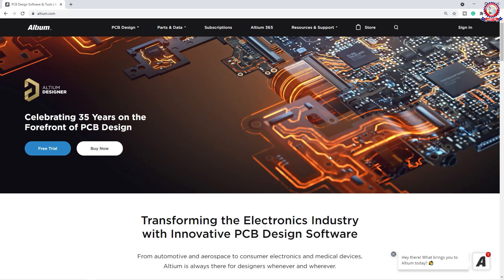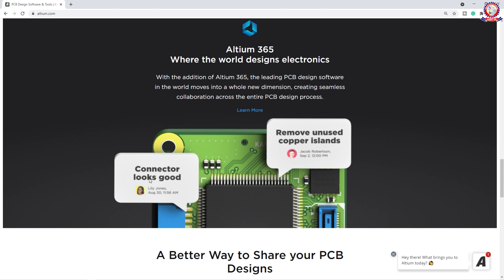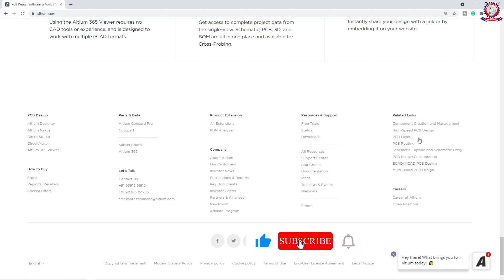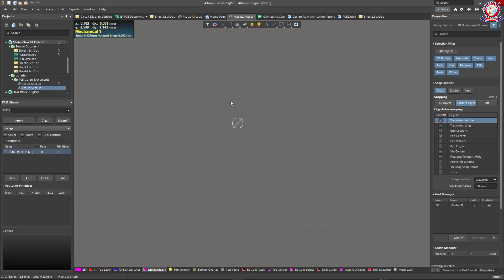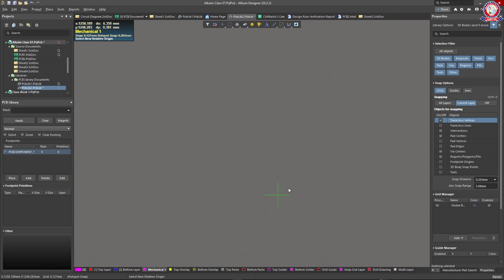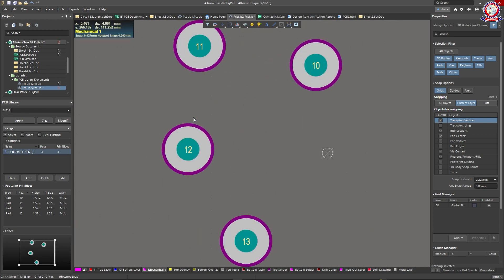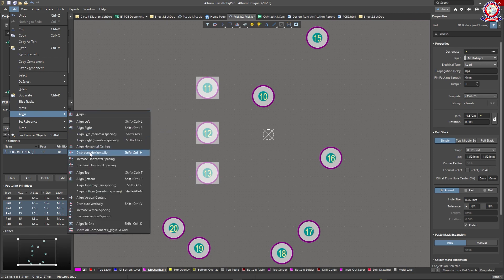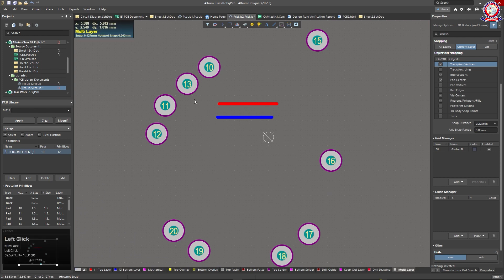Altium PCB Design Bangla Tutorial Class 35 How to How to Set Reference on Footprint Layouts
This is a very important video about Altium PCB Design Bangla Tutorial Class 35 How to How to Set Reference on Footprint Layouts.

These are the 35th videos of this professional PCB design tutorial series. It's important for Electrical & Electronics Engineering Students & Job holders who went to learn about Professional Design in Bangla. I hope everyone enjoys this tutorial series & learns more & more. In this overall tutorial series, I will teach you how to Schematic design for PCB (Printed Circuit Board), How to design a Professional PCB layout, How to manual Routing for PCB Design, How to Auto Routing for PCB Track line management, etc. This PCB Bangla tutorial is most important for EEE students & who went to learn PCB Design.

PCB Design Tutorial on Altium Designer

altium designer bangla pcb,altium designer tutorial,altium designer,pcb design,pcb design tutorial,altium bangla pcb design,pcb design bangla tutorial,altium designer 20, altium designer 21